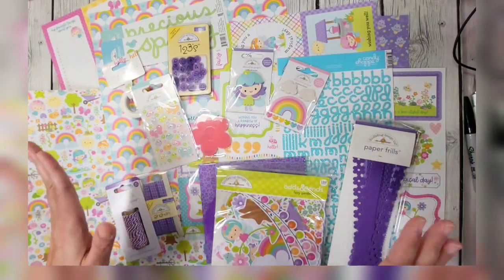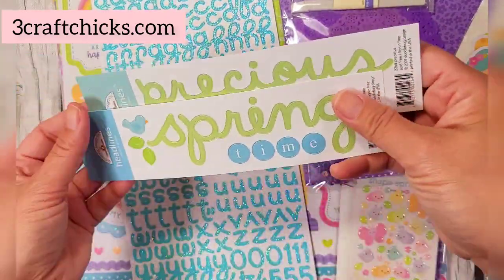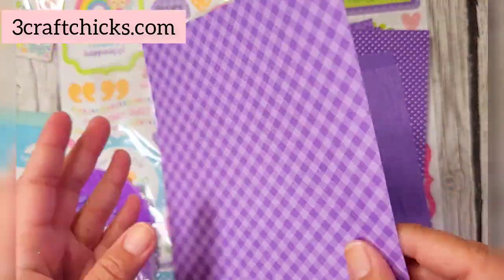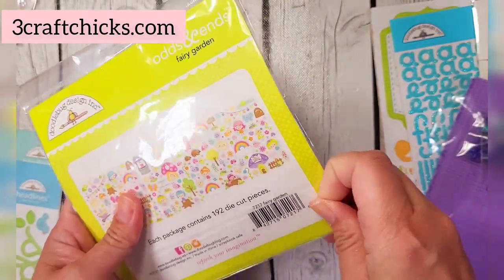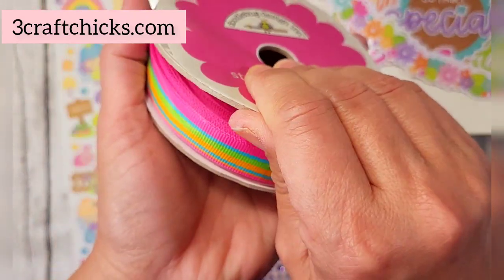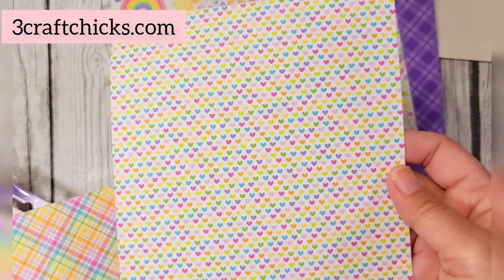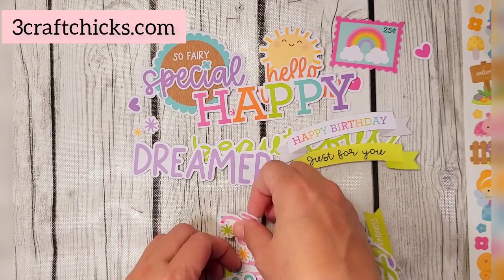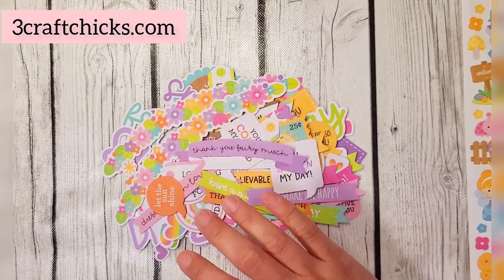FAIRY GARDEN THEMED Subbie Box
My tutorials are free and made with love ❤️
Wanna send me a cup of coffee?

KSCRAFTS
AMAZON STORE
ALI EXPRESS STORE

FOLDABLE SCORING/TRIMMER

GUILLOTINE CUTTER

ADHESIVE REMOVER

CORNER ROUNDER